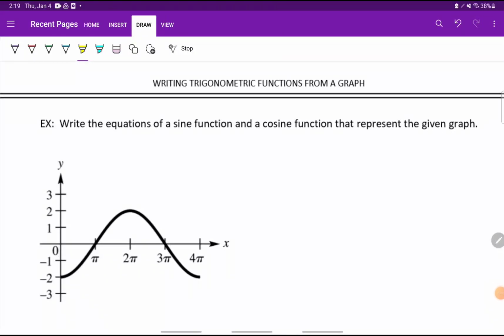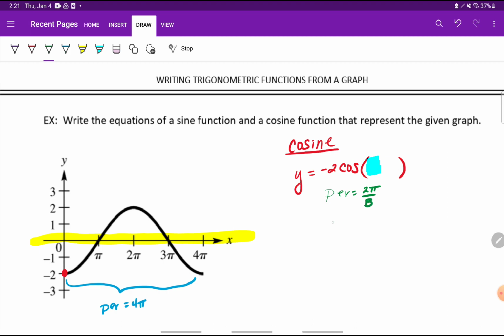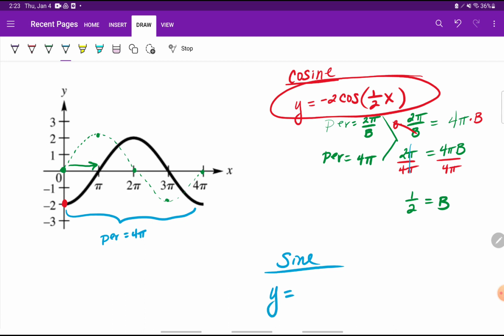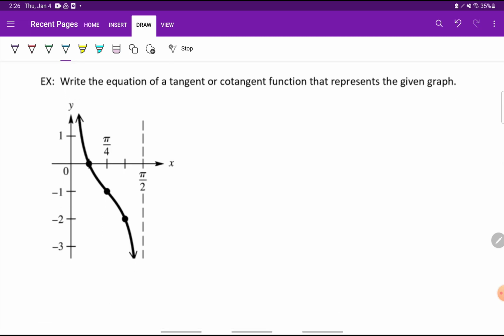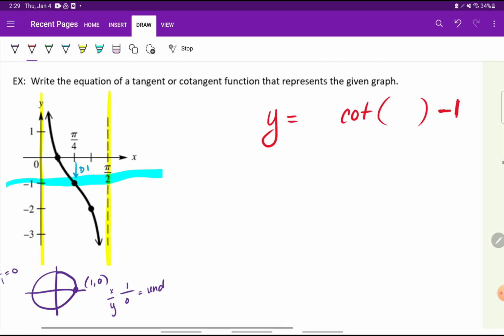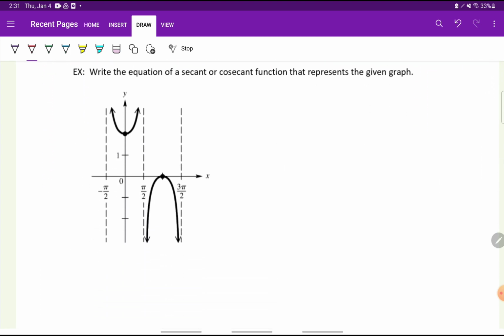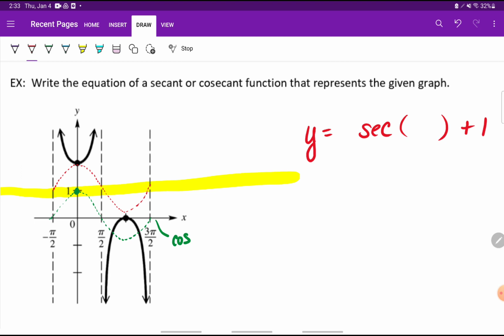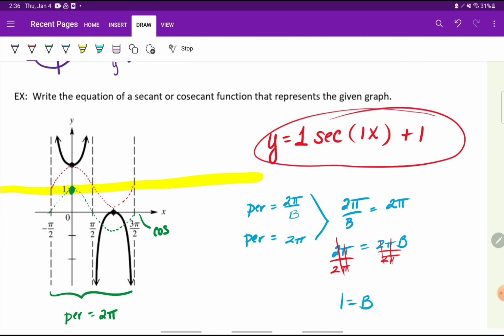Writing Trigonometric Functions From a Graph